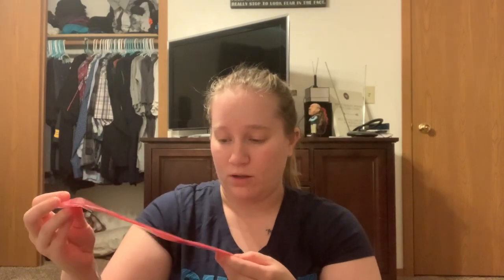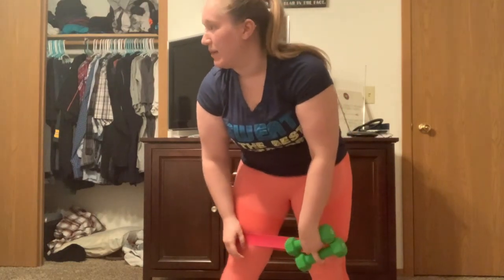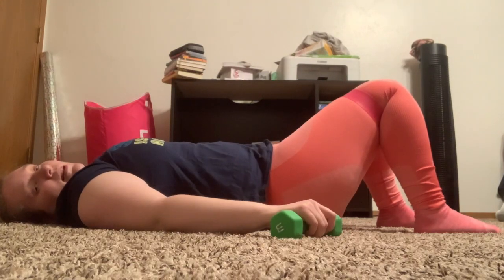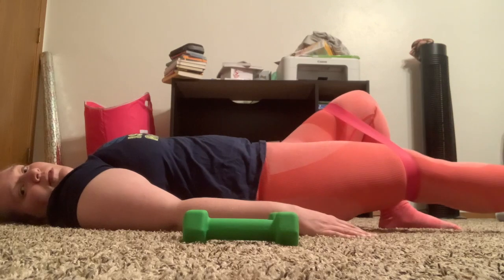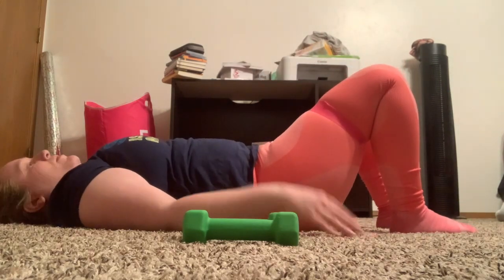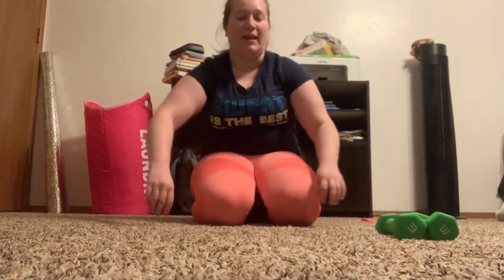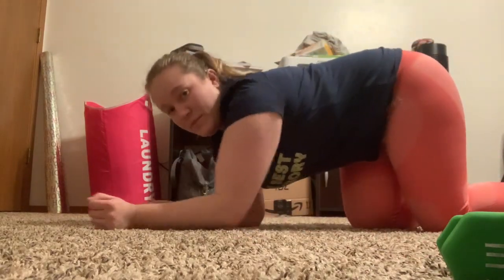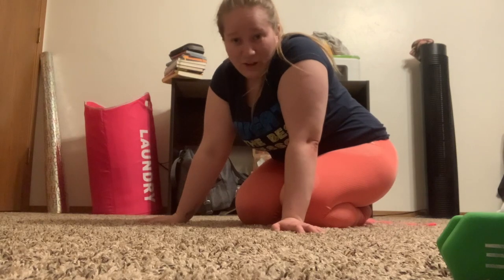Home workouts during quarantine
Join me as I do a few workouts from home!